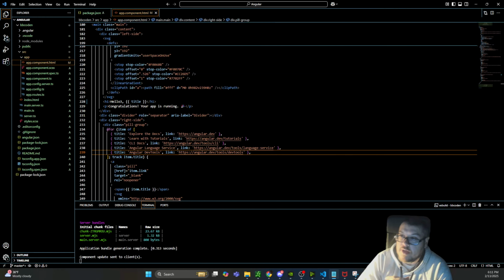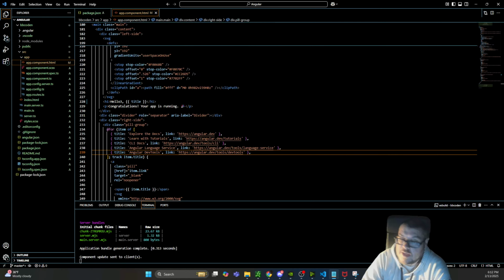Interview Prep - Day 2